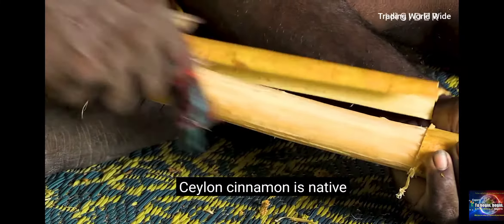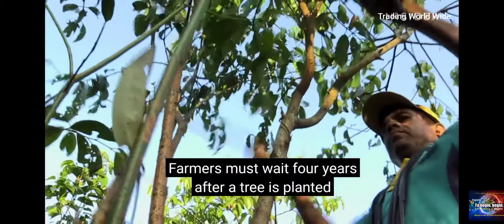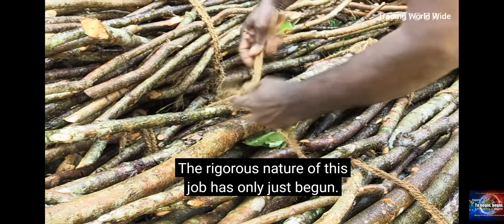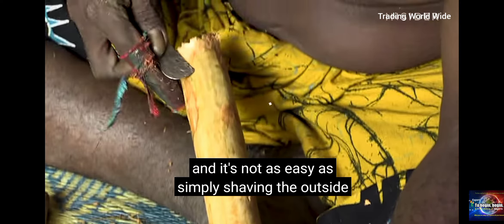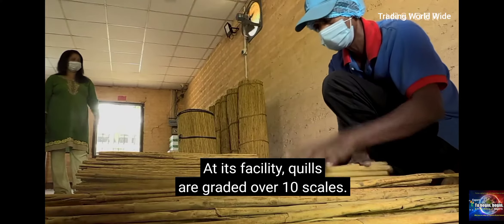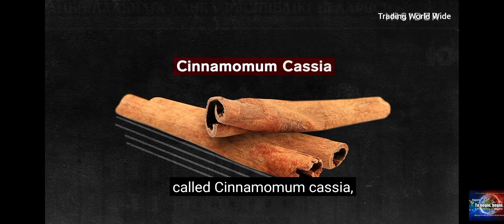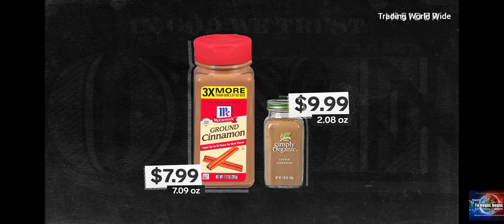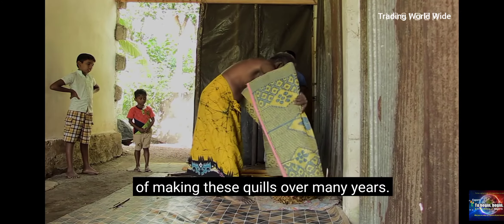World's Best Cinnamon to buy from srilanka.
Improving fungal infections

Cinnamon oil may help treat some types of fungal infections.

A 2016 laboratory study found that cinnamon oil was effective against a type of Candida that affects the bloodstream. This may be due to its antimicrobial properties.

If further research confirms these findings, cinnamon oil could play a role in treating this type of infection.

Influencing blood sugar levels

Animal studies have shown that cassia cinnamon may reduce blood sugar levels, according to a 2015 review.

The review also noted that after 60 people with type 2 diabetes consumed up to 6 grams (g) of cinnamon per day for between 40 days and 4 months, they had lower serum glucose, triglycerides, low-density lipoprotein cholesterol, and total cholesterol.

However, according to the National Center for Complementary and Integrative Health (NCCIH), a 2012 review concluded that cinnamon does not help lower levels of glucose or glycosylated hemoglobin A1c — which are long-term measures of blood glucose control — in people with type 1 or type 2 diabetes.

Another small study looked at the impact of cinnamon, calcium, and zinc on blood pressure management in people with type 2 diabetes. The results did not show that this treatment had any impact.

Which foods are good choices for people with diabetes? Find out here.

Preventing Alzheimer’s disease

Some animal studies have suggested that cinnamon may help prevent Alzheimer’s disease.

According to researchers, an extract present in cinnamon bark, called CEppt, contains properties that may prevent symptoms from developing.

Mice who received the extract experienced a decrease in features of Alzheimer’s, such as amyloid plaques, and improvements in their ability to think and reason.

If further research confirms its effectiveness, this extract — but not necessarily whole cinnamon — may be useful in developing therapies for Alzheimer’s.

Protecting against HIV

In 2000, a study of extracts of Indian medicinal plants found that cinnamon may help protect against HIV.

Scientists tested 69 extracts in a laboratory. Cinnamomum cassia, or cinnamon bark, and Cardiospermum helicacabum, which is the cinnamon shoot and fruit, were most effective in reducing HIV activity.

In a 2016 laboratory study, scientists found that an extract from cinnamon showed anti-HIV activity.

This does not mean that foods containing cinnamon can treat or prevent HIV, but cinnamon extracts could one day become a part of HIV therapy.

Preventing multiple sclerosis

Experts have tested cinnamon for activity against multiple sclerosis (MS).

In one study, researchers gave mice a mixture of cinnamon powder and water and ran some tests. It appeared that cinnamon could have an anti-inflammatory effect on the central nervous system, including parts of the brain.

Studies have also suggested that cinnamon may protect regulatory T cells, or “Tregs,” which regulate immune responses.

People with MS appear to have lower levels of Tregs than people without the condition. In mouse studies, cinnamon treatment has prevented the loss of certain proteins specific to Tregs.

Scientists have also found that cinnamon treatment restored myelin levels in mice with MS. MS occurs when the myelin coating on nerve cells becomes damaged.

The NCCIH are supporting more research into how cinnamon may help treat MS.

In this article, get some diet tips for people with MS.

Lowering the effects of high fat meals

In 2011, researchers concluded that diets rich in “antioxidant spices,” including cinnamon, may help reduce the body’s negative response to eating high fat meals.

Six people consumed dishes containing 14 g of a spice blend. Blood tests showed that antioxidant activity increased by 13%, insulin response fell by 21%, and triglycerides fell by 31%.

Treating and healing chronic wounds

Research from 2015 says that scientists have found a way to package antimicrobial compounds from peppermint and cinnamon into tiny capsules that can both kill bacterial biofilms and actively promote healing.

In this way, peppermint and cinnamon could become part of a medicine for treating infected wounds.

Reducing the risk of cardiovascular disease

Various compounds in cinnamon may benefit the cardiovascular system. Cinnemaldehyde, for example, lowered blood pressure in an animal study.

In a 2014 study, rats that received long-term treatment involving cinnamon and aerobic training had better heart function than those that did not.

Can some foods lower blood pressure? Find out here.

Preventing cancer

The authors of one article note that cinnamaldehydes may have antitumor and anticancer properties.

In the study, scientists treated mice with cancer using an extract of cinnamon and cardamom. Tests found lower levels of oxidative stress in the melanoma cells of the mice that received the treatment.

How else does diet link up with cancer? Find out here.